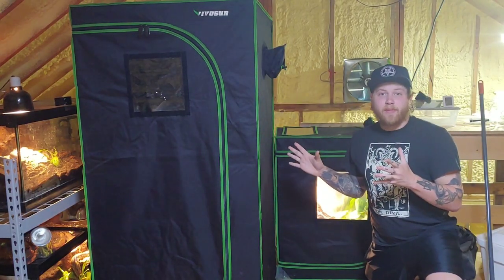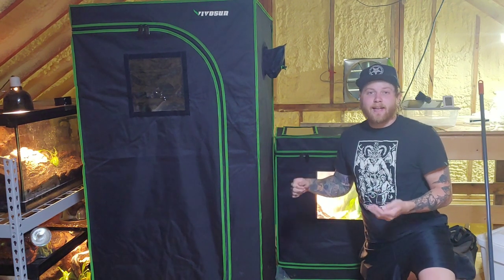NEW Quince Monitor Enclosure! (Big Grow Tent Enclosure)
Today my quince monitor gets an upgraded enclosure from a 3x2x3 to a 3x3x5. I love how this set up came out.